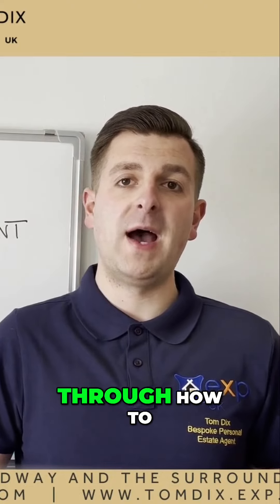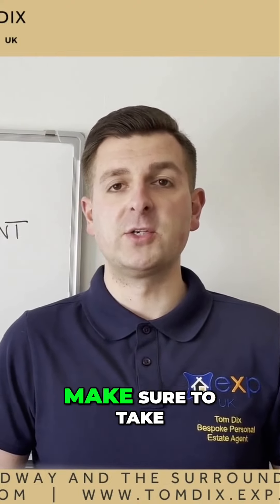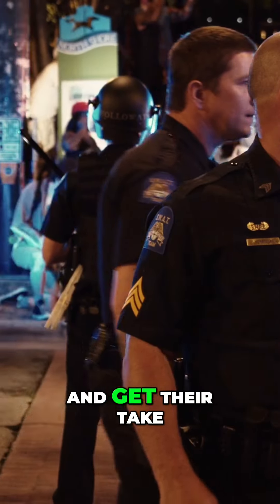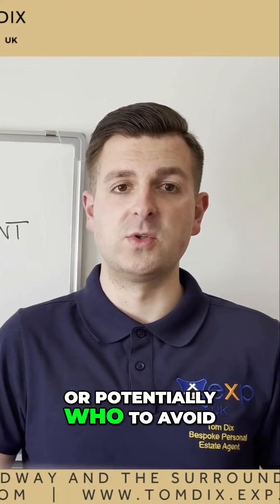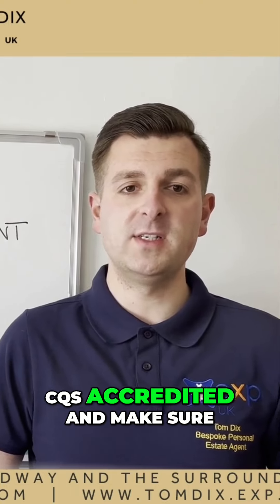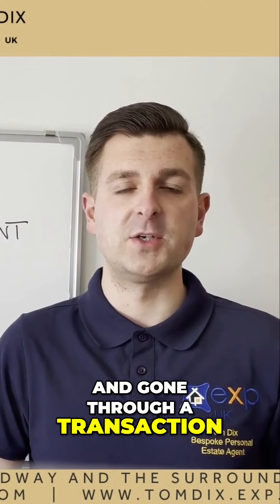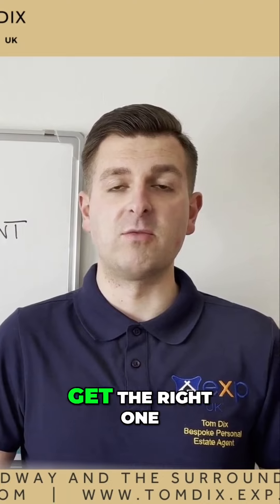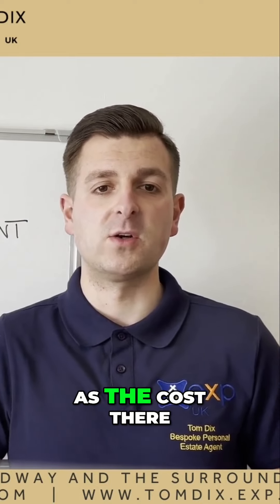🏡 𝗖𝗵𝗼𝗼𝘀𝗶𝗻𝗴 𝘁𝗵𝗲 𝗥𝗶𝗴𝗵𝘁 𝗦𝗼𝗹𝗶𝗰𝗶𝘁𝗼𝗿: 𝗘𝘀𝘀𝗲𝗻𝘁𝗶𝗮𝗹 𝗧𝗶𝗽𝘀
🏡 𝗖𝗵𝗼𝗼𝘀𝗶𝗻𝗴 𝘁𝗵𝗲 𝗥𝗶𝗴𝗵𝘁 𝗦𝗼𝗹𝗶𝗰𝗶𝘁𝗼𝗿: 𝗘𝘀𝘀𝗲𝗻𝘁𝗶𝗮𝗹 𝗧𝗶𝗽𝘀 𝗳𝗼𝗿 𝗮 𝗦𝗺𝗼𝗼𝘁𝗵 𝗣𝗿𝗼𝗽𝗲𝗿𝘁𝘆 𝗧𝗿𝗮𝗻𝘀𝗮𝗰𝘁𝗶𝗼𝗻 📜🔑

Are you preparing to sell or buy a home and want to ensure a seamless transaction? My latest video offers essential tips for choosing the right solicitor to handle your property sale or purchase. From understanding legal jargon to ensuring timely communication, these tips will guide you in making the best choice for a hassle-free experience. 🌟

𝐻𝑖𝑔ℎ𝑙𝑖𝑔ℎ𝑡𝑠:

𝐸𝑥𝑝𝑒𝑟𝑖𝑒𝑛𝑐𝑒 𝑎𝑛𝑑 𝑆𝑝𝑒𝑐𝑖𝑎𝑙𝑖𝑧𝑎𝑡𝑖𝑜𝑛
𝐶𝑙𝑒𝑎𝑟 𝐶𝑜𝑚𝑚𝑢𝑛𝑖𝑐𝑎𝑡𝑖𝑜𝑛
𝑇𝑟𝑎𝑛𝑠𝑝𝑎𝑟𝑒𝑛𝑡 𝐹𝑒𝑒𝑠
𝐶𝑙𝑖𝑒𝑛𝑡 𝑅𝑒𝑣𝑖𝑒𝑤𝑠
𝐴𝑐𝑐𝑒𝑠𝑠𝑖𝑏𝑖𝑙𝑖𝑡𝑦 𝑎𝑛𝑑 𝑆𝑢𝑝𝑝𝑜𝑟𝑡

Ready to make your move? Let's get started! 🚀